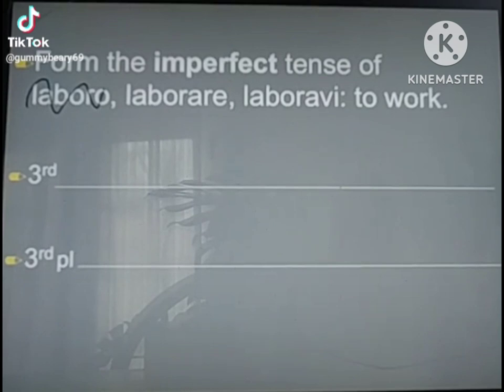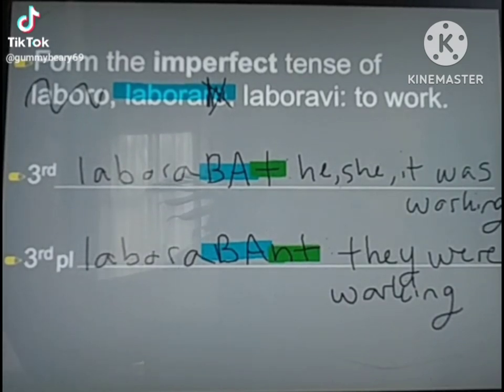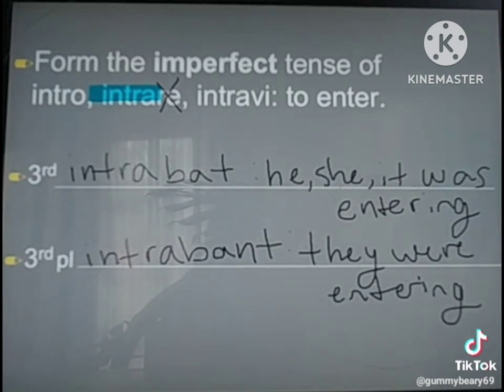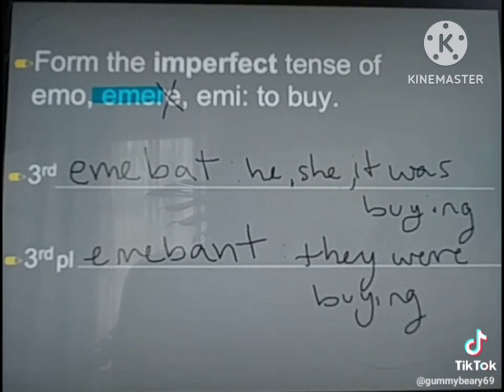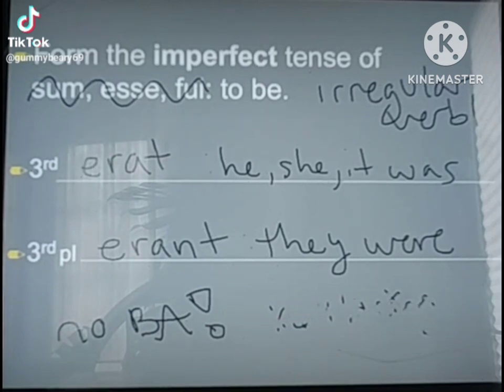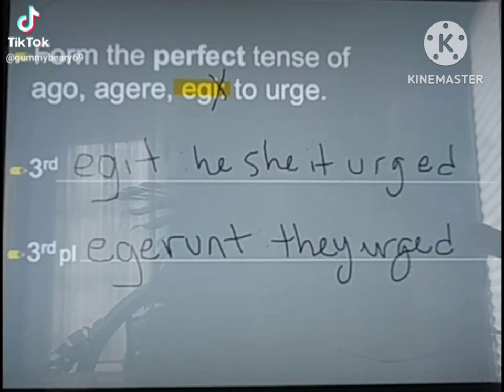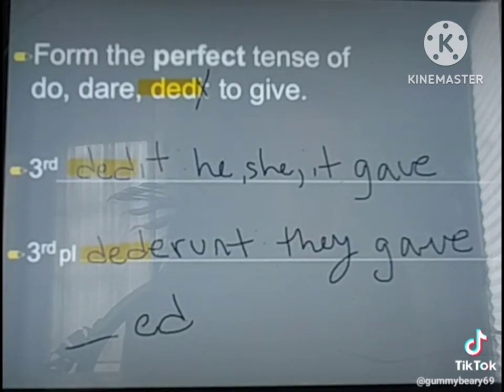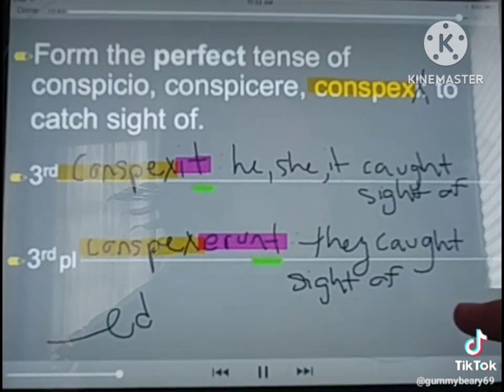Perfect and Imperfect verbs!